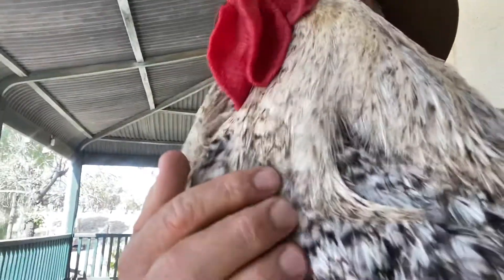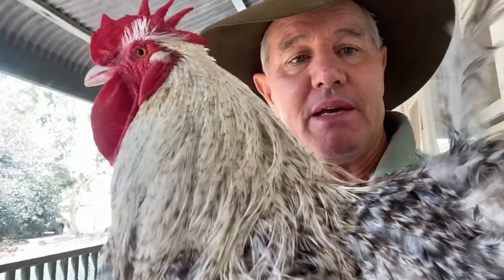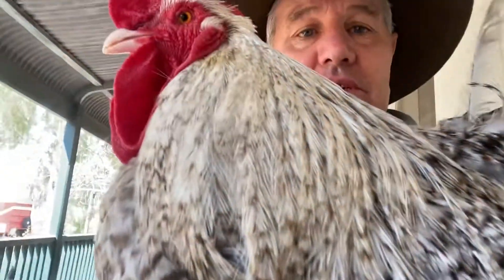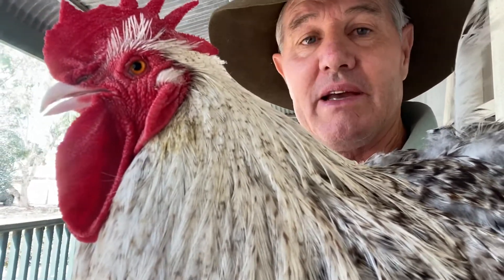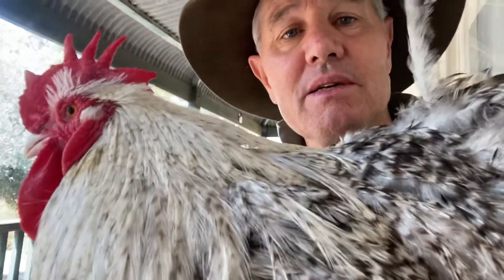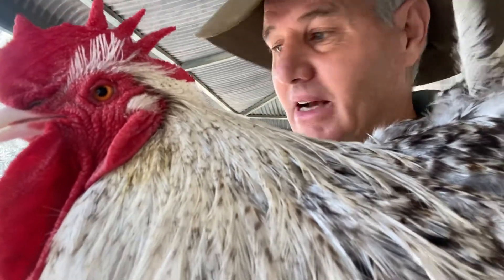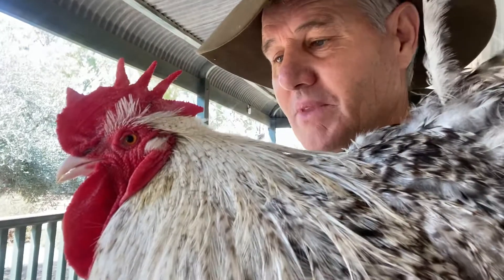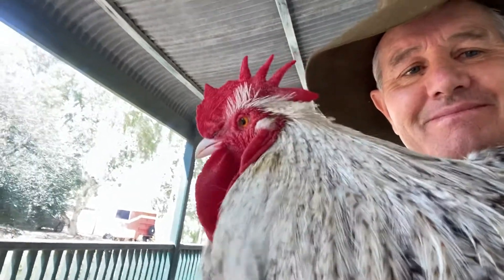RonanThe Rooster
Why birds are loosing lots of feathers at this time of year